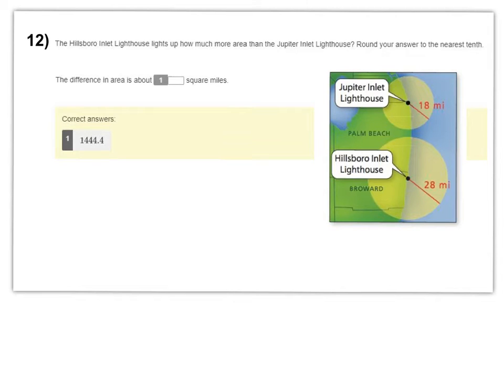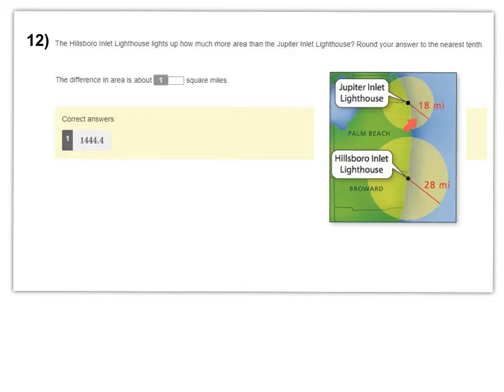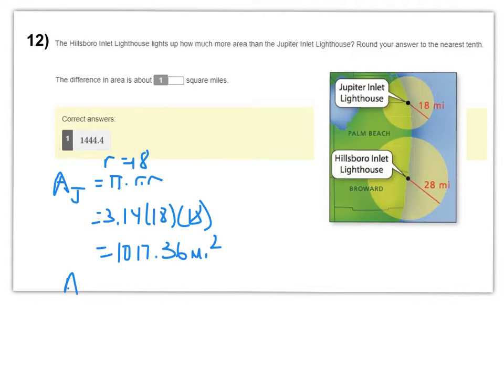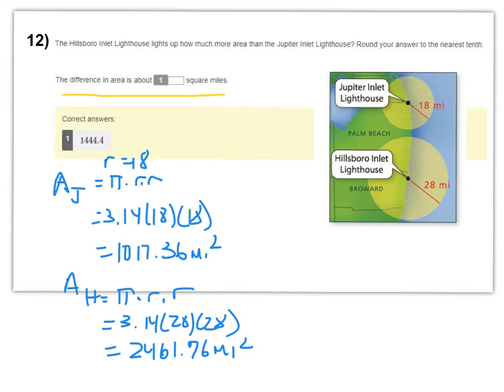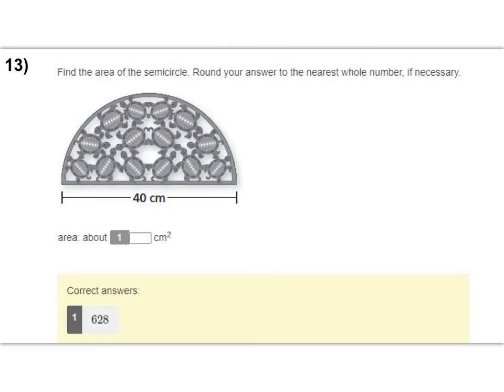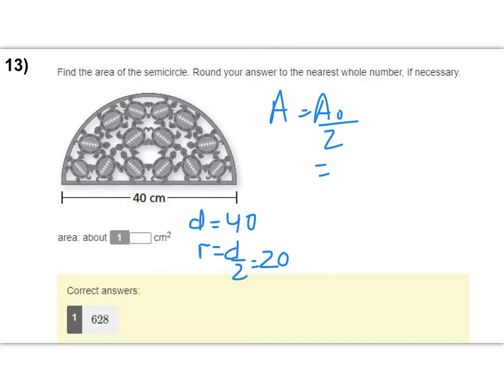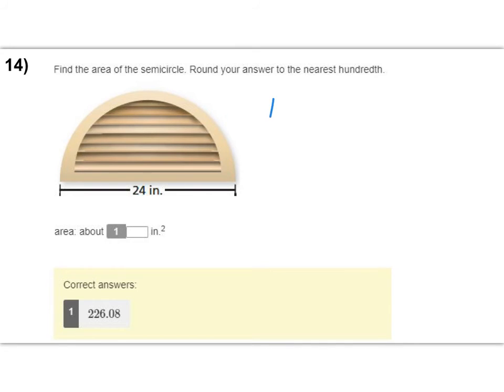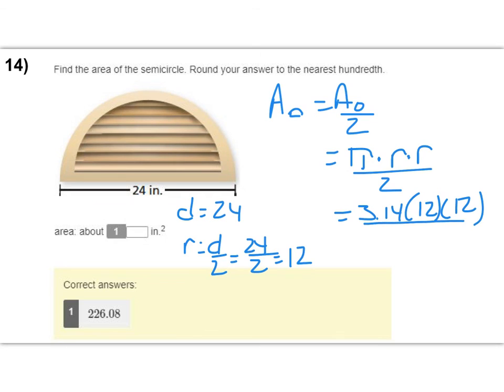REVIEW - Big Ideas 8.3 - 12, 13, 14